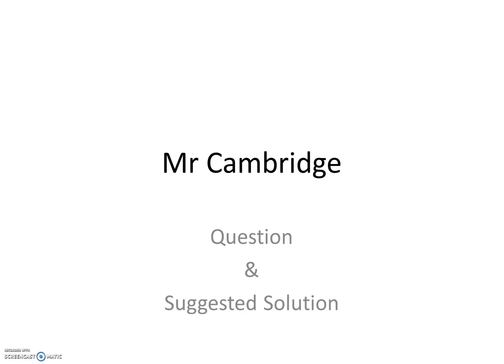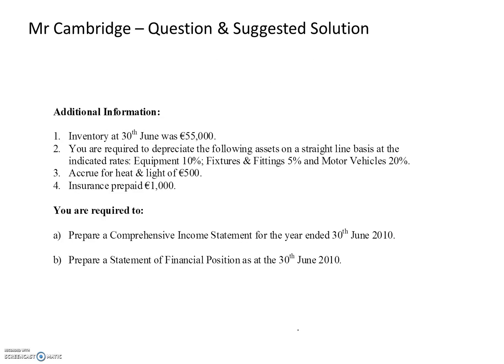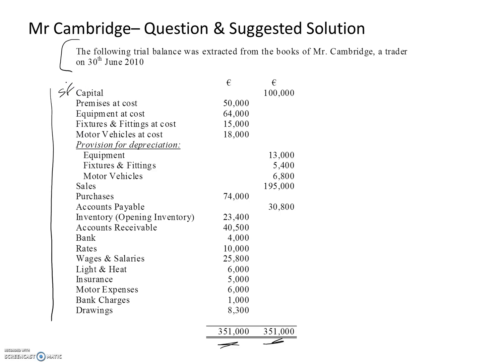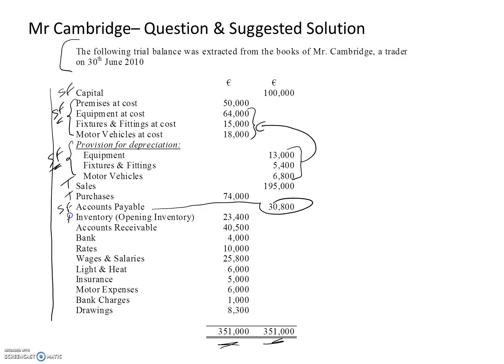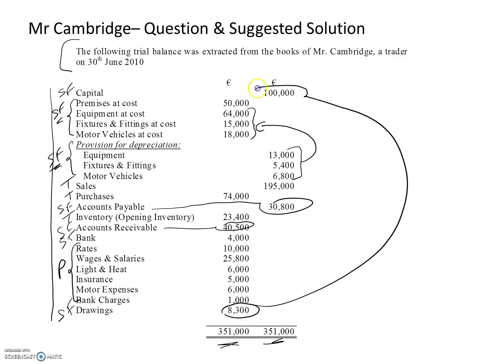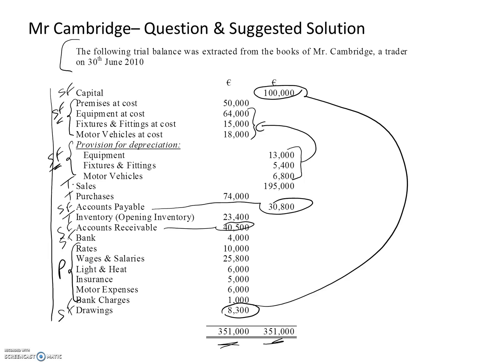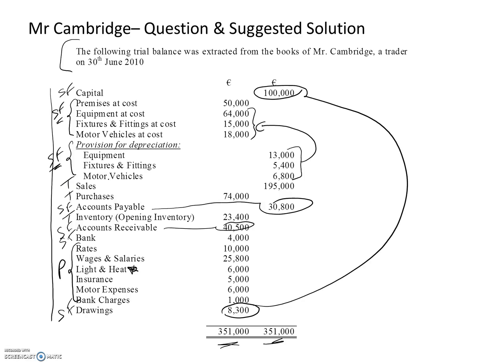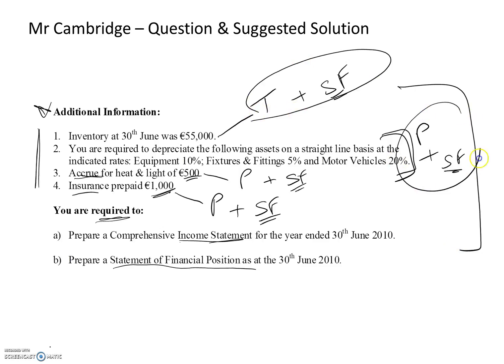Final Accounts of a Sole Trader - Mr Cambridge Question